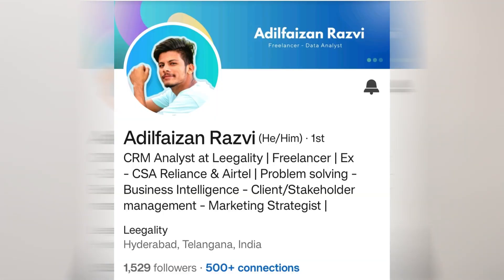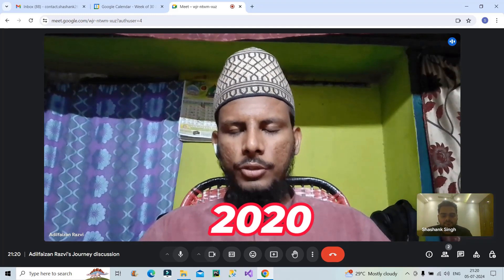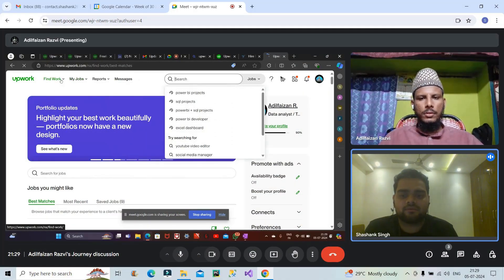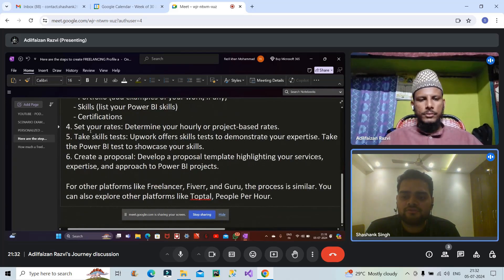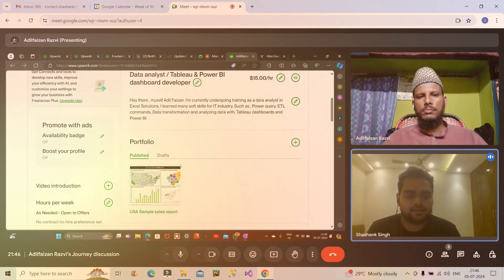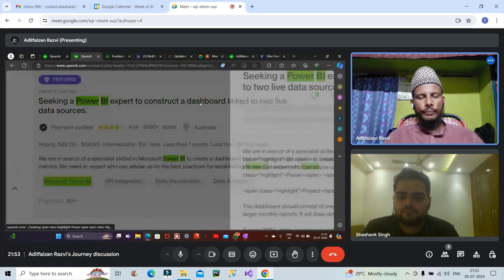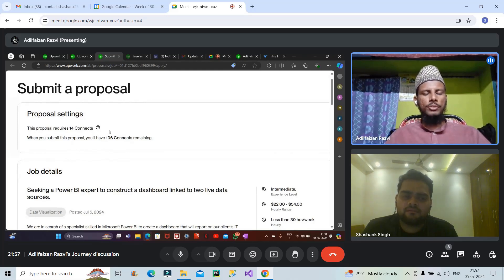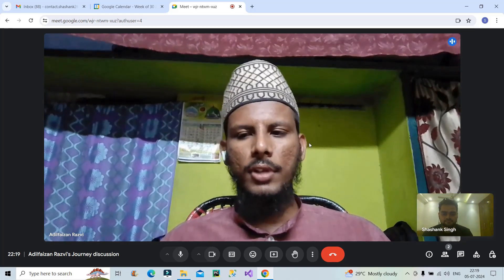How he became a Power BI Freelancer | Salary 25k-27k per month😲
Stuck?